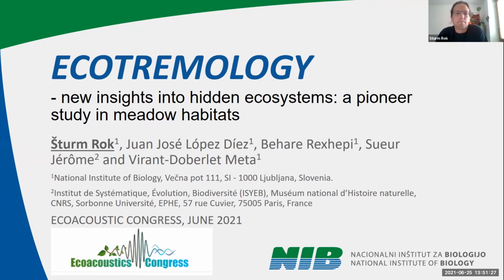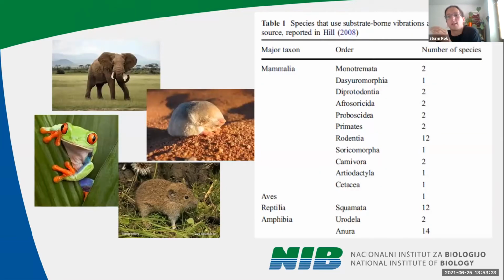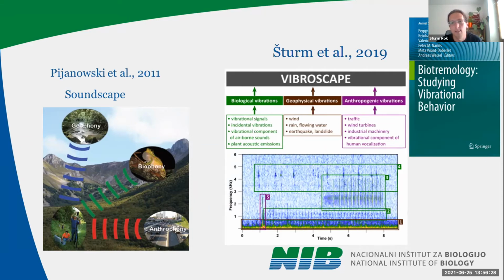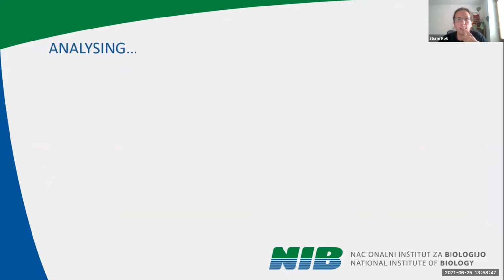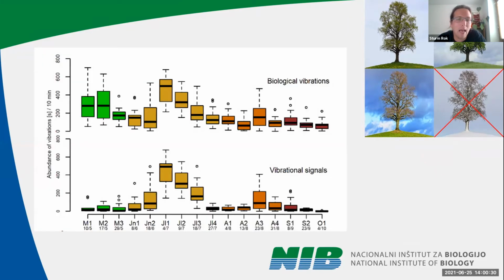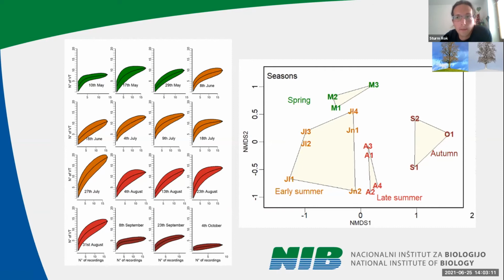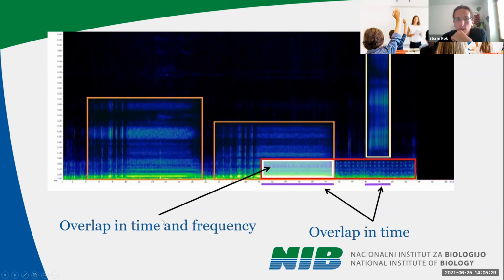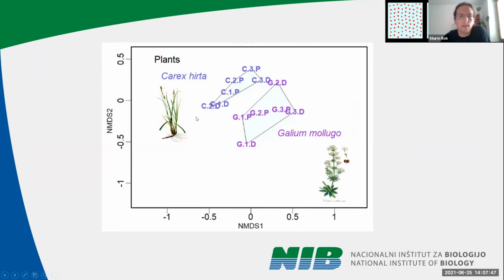O54 - Ecotremology - new insights into hidden ecosystems: a pioner study in meadow habitat